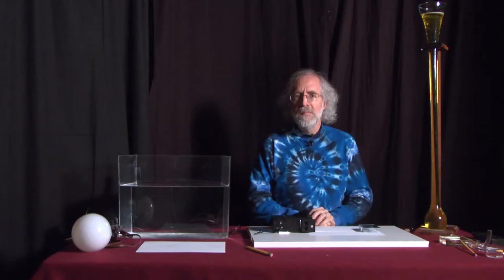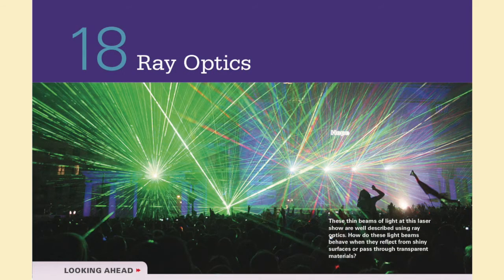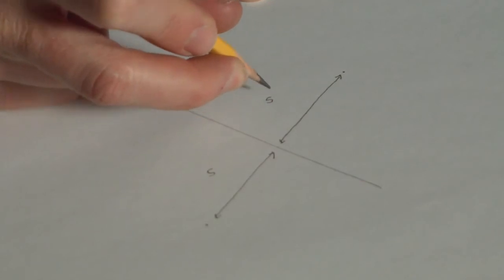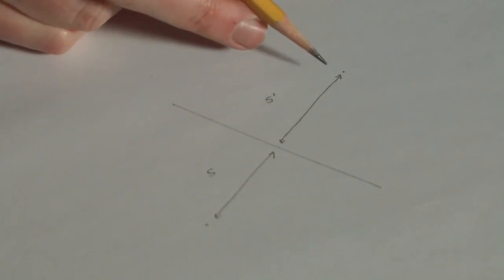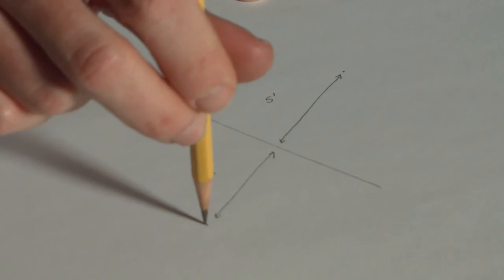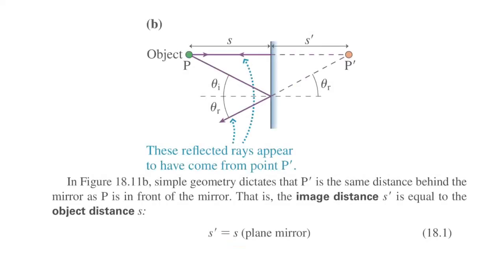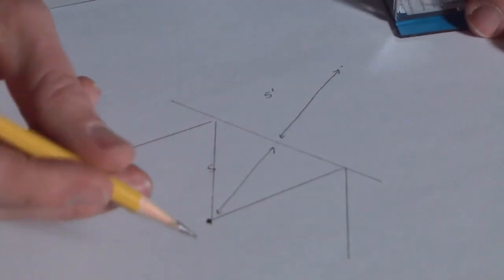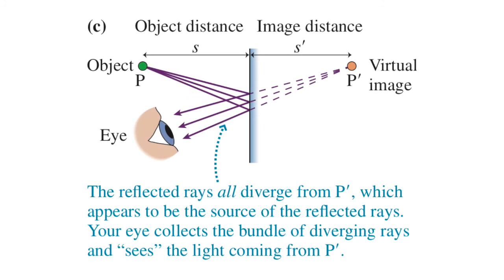The Reflection of Light 3